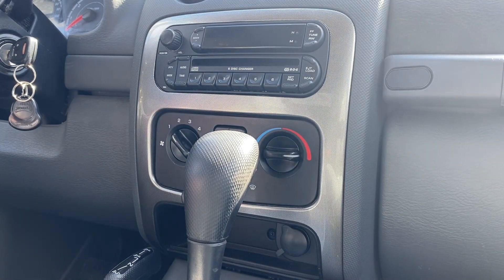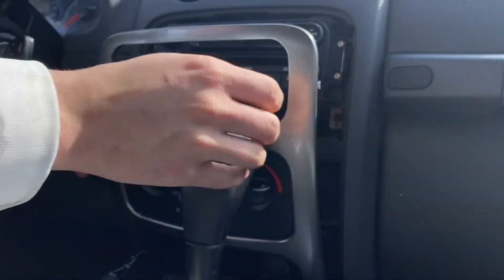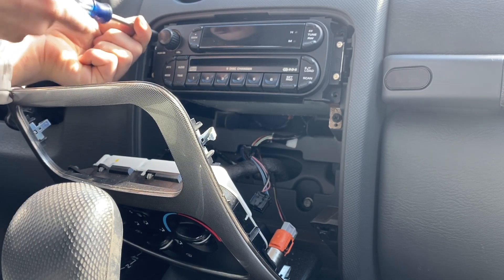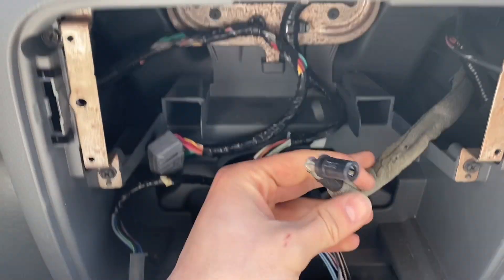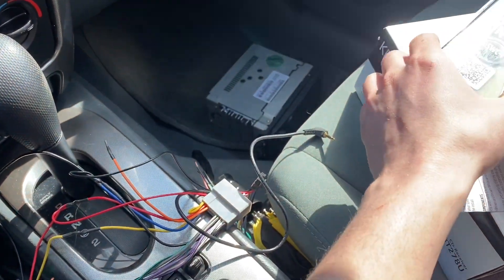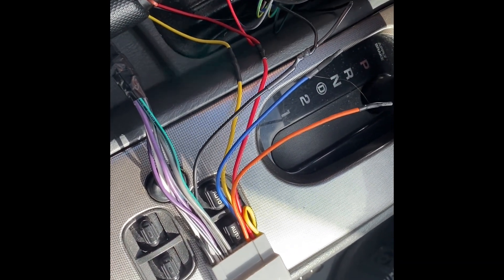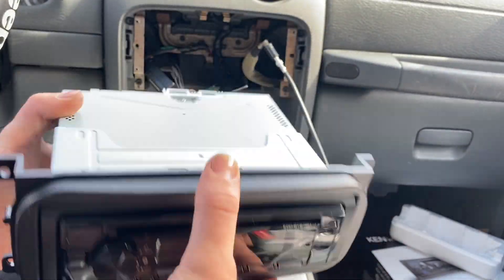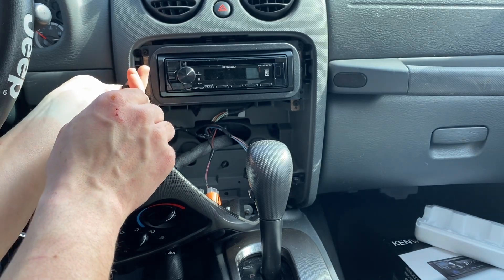How to Install an Aftermarket Radio in a 2002 to 2007 Jeep Liberty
In this video I will be installing a Kenwood radio into a 2002 to 2007 Jeep Liberty.

Wiring Harness

Steering Wheel Controls

Antenna Adapter